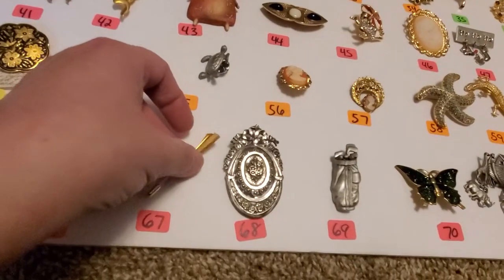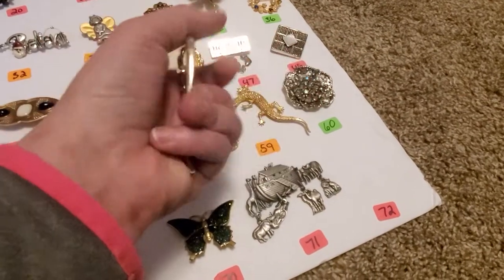*SALE IS CLOSED*Buy It Now Video $3 each Prerecorded 11/16/2020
Everything here is $3 each.

Shipping is not included